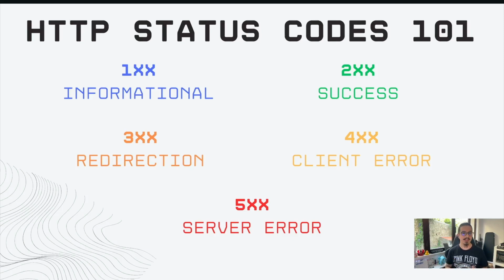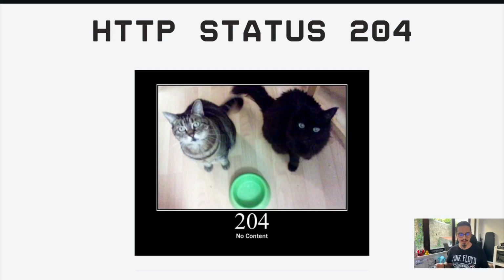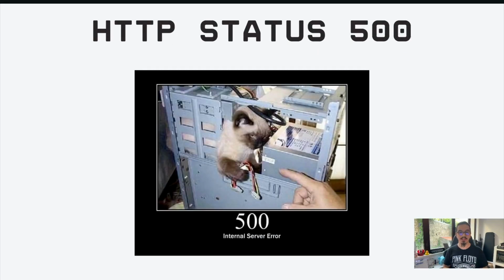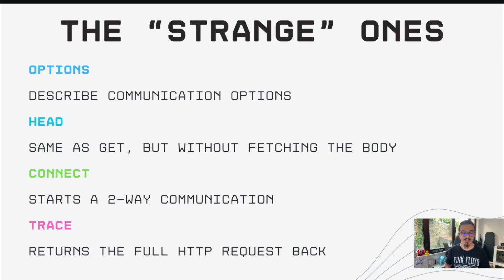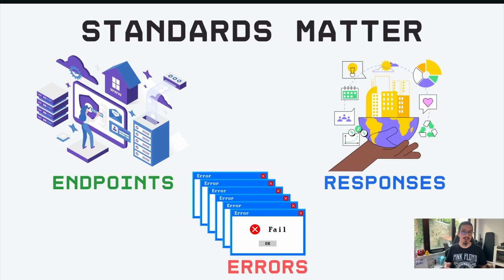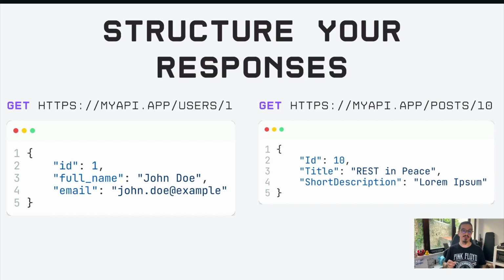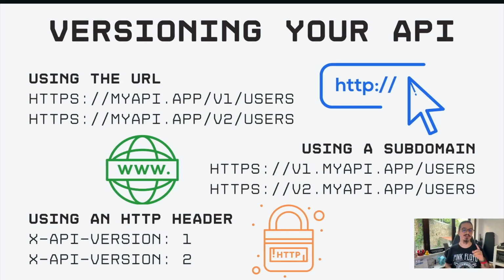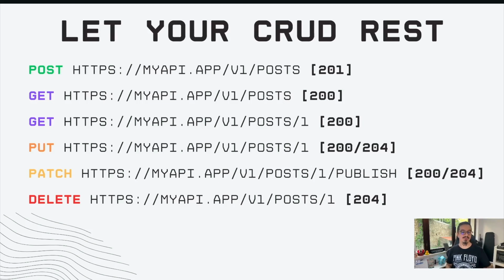⚰️ Rest in Peace: Navigating API Restfulness with Wendell Adriel ⚰️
Journey through the intricacies of RESTful APIs at Treblle's Hacktoberfest with Wendell Adriel in his session titled "Rest in Peace."

💡 Session Highlights:

Dive deep into the principles and practices of RESTful API design.
Discover common pitfalls and misconceptions surrounding REST and how to avoid them.
Learn from Wendell's experiences in building scalable and maintainable RESTful services.
Engage in a lively Q&A session with Wendell, addressing your queries and challenges related to REST.
🗣 Speaker:
Wendell Adriel, Lead Software Engineer at TrackStreet. With a rich background in software engineering and a passion for API design, Wendell brings a wealth of knowledge and hands-on experience to the table.

📅 Date: Wendell's session is a cornerstone of the Treblle Hacktoberfest. Ensure you've saved the date!

🔗 For more on the event and a detailed schedule, visit Treblle Hacktoberfest

👉 Master the art of REST! Let's REST in peace, knowing our APIs are designed right! 🌐